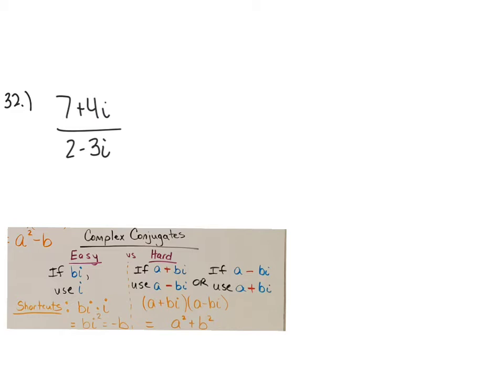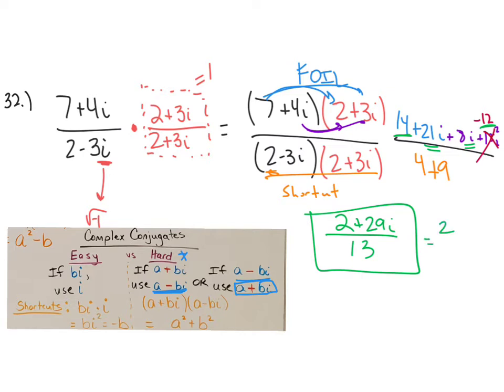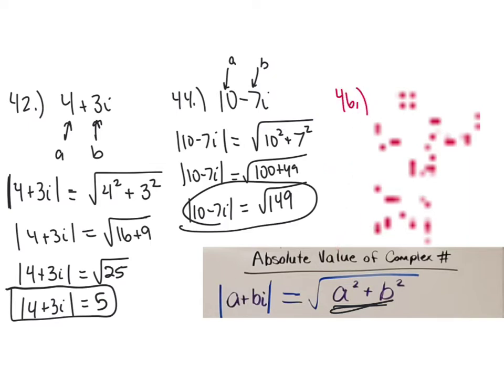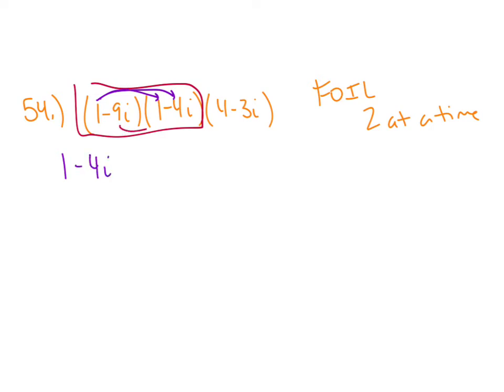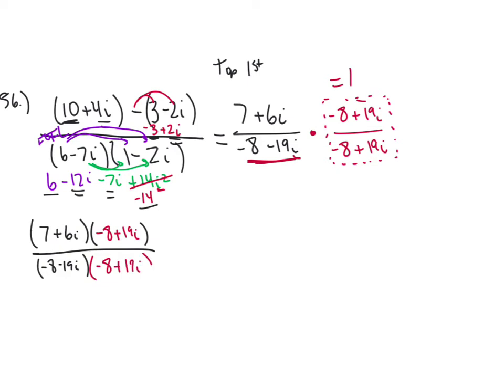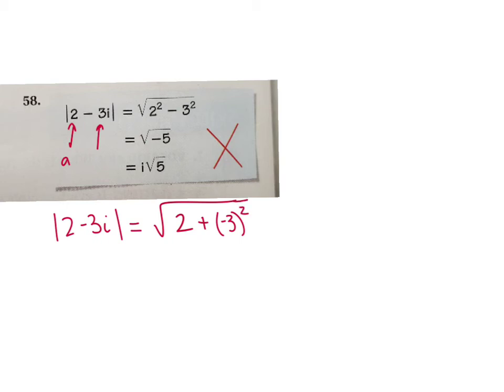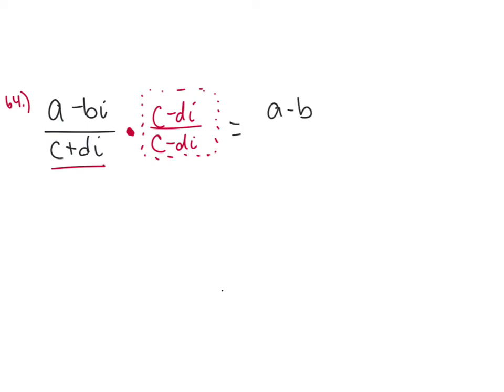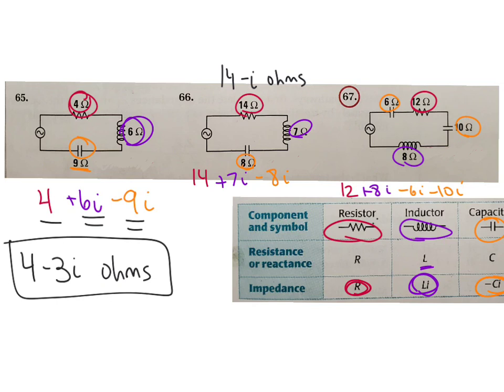Alg 2a - 1.6 HW Part 2; 32-64 even, 65,66,67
goes over multiplying and dividing imaginary numbers. plotting complex numbers on the complex plane, absolute value of complex numbers.